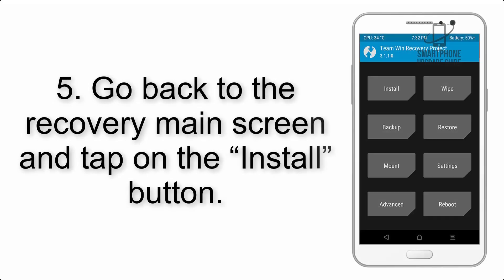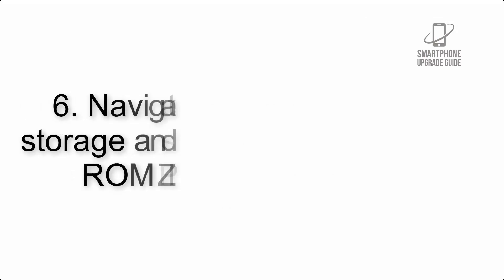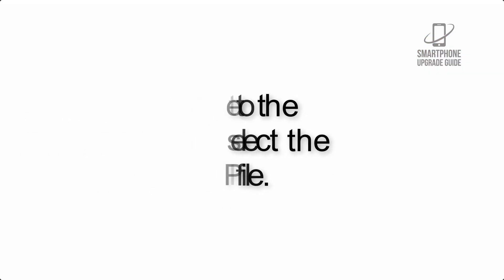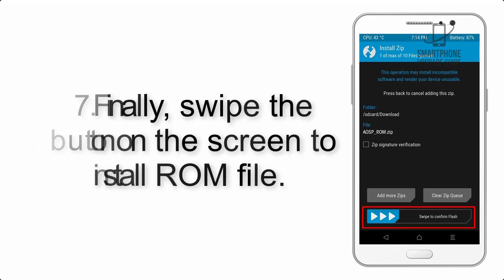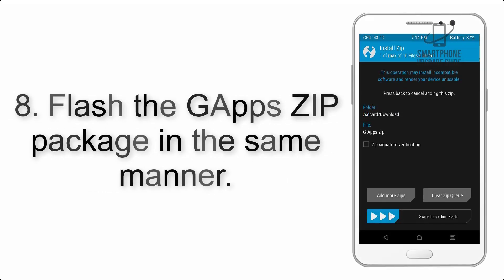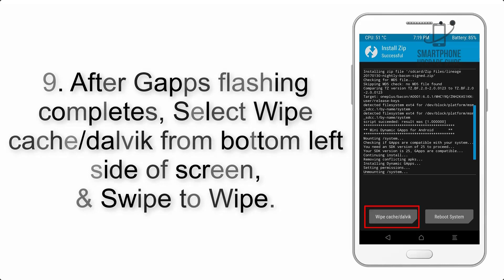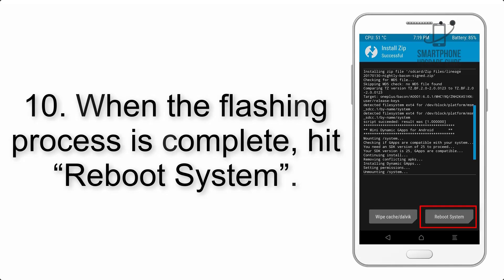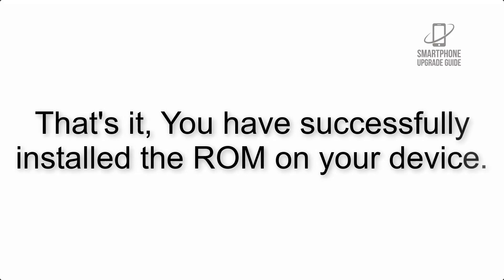Install Android 11 on Mi A2 Lite (LineageOS 18.1) - How to Guide!